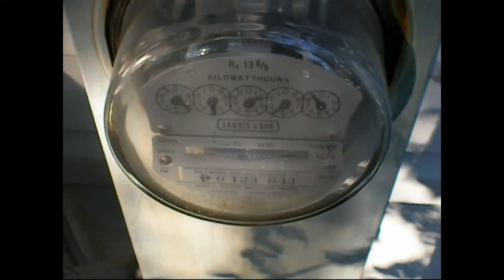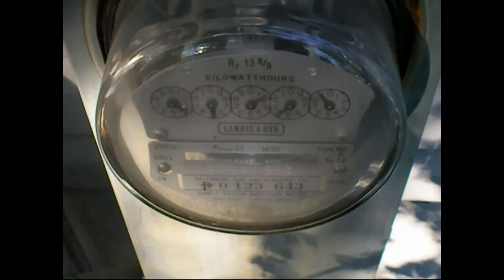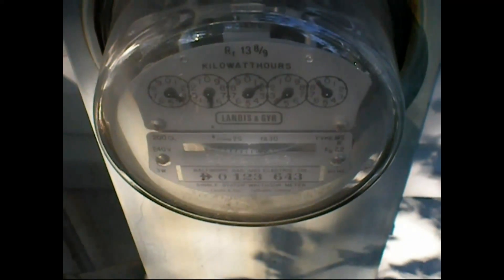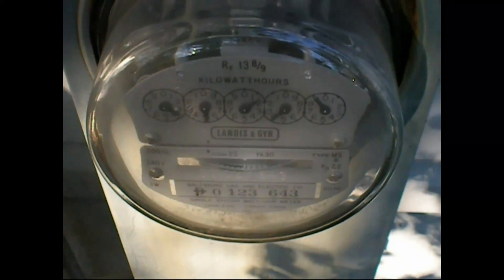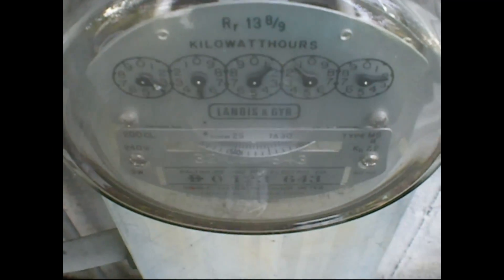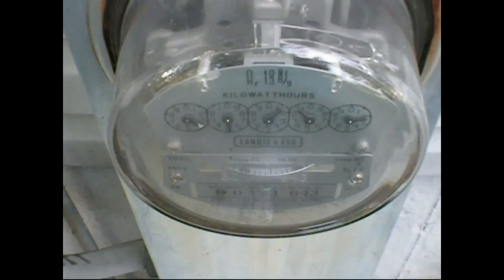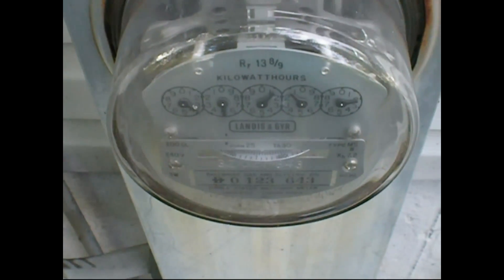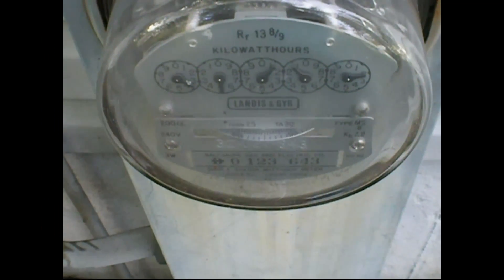My Old Electric Meter Spins Backward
After getting solar electric panels installed on my roof, I film the effect of the sun pushing back on the electric company and spinning backward.  We love solar.